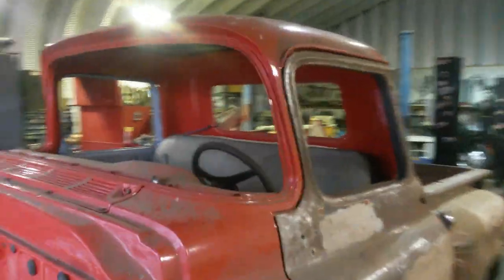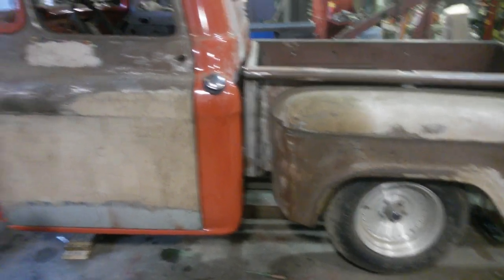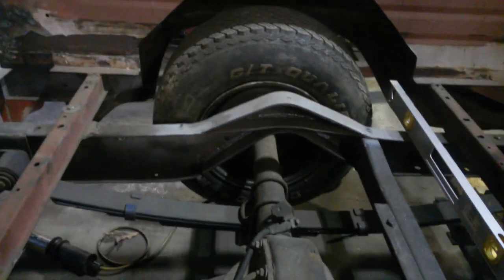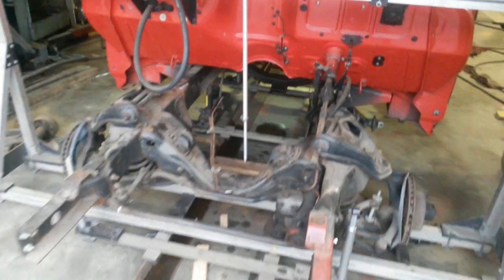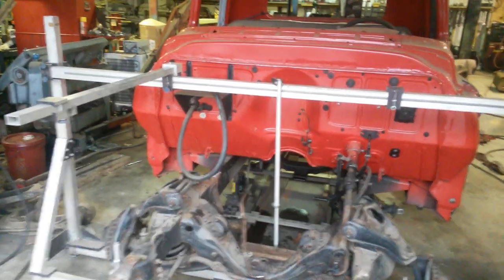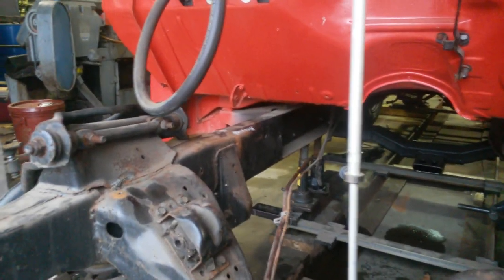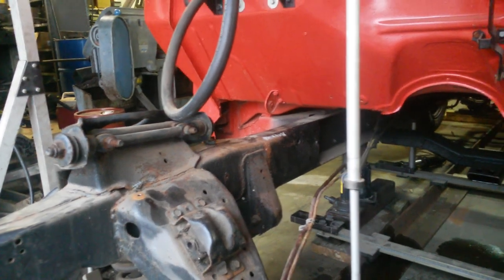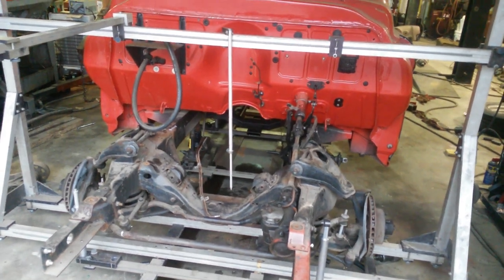Camaro sub frame install in a 57 chevy truck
How to install camaro sub frame in a tri five chevy truck